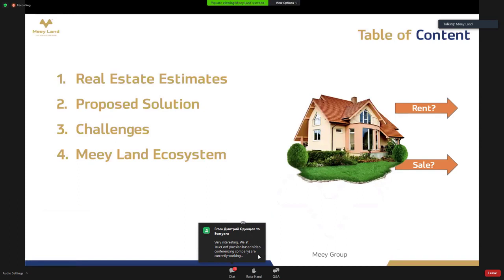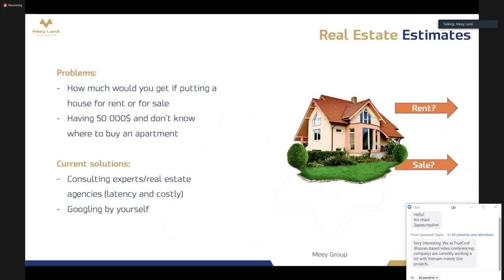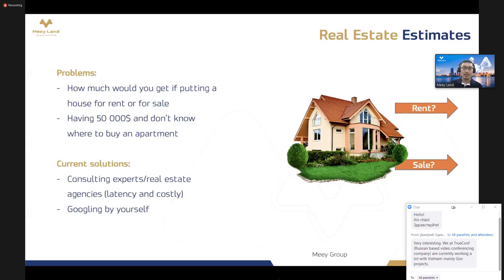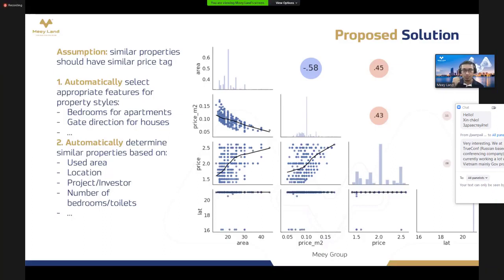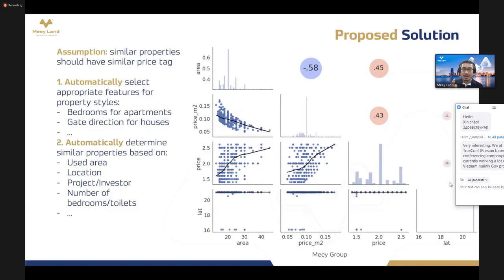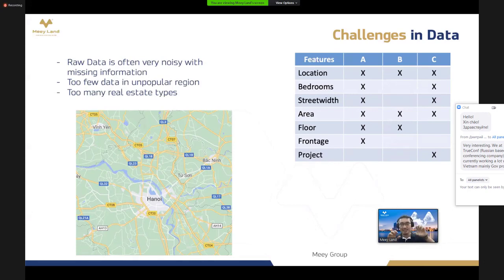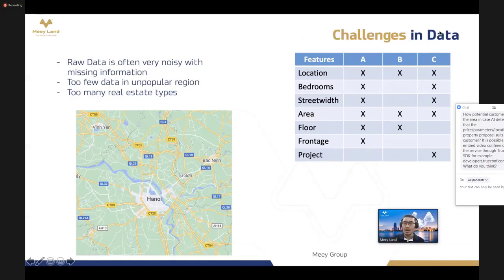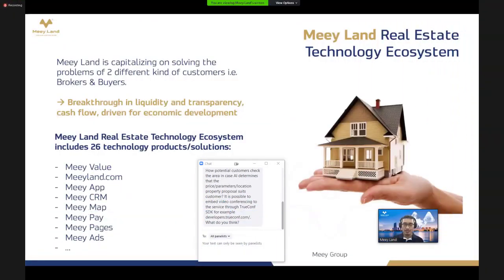HỘI THẢO HỢP TÁC NGA – VIỆT TRONG LĨNH VỰC TRÍ TUỆ NHÂN TẠO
Meey Land vinh dự là 1 trong 3 công ty công nghệ lớn duy nhất tại Việt Nam: FPT, Viettel, Meey Land được lời mời tham dự Hội Thảo Hợp Tác Nga- Việt trong lĩnh vực trí tuệ nhân tạo AI